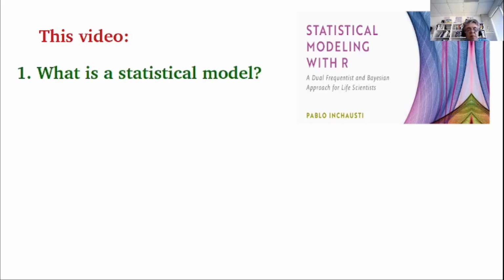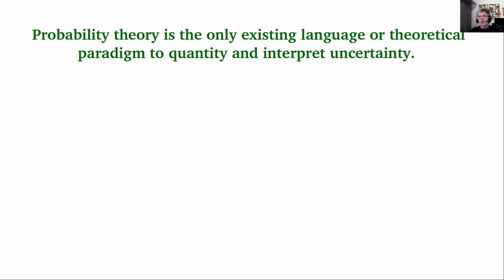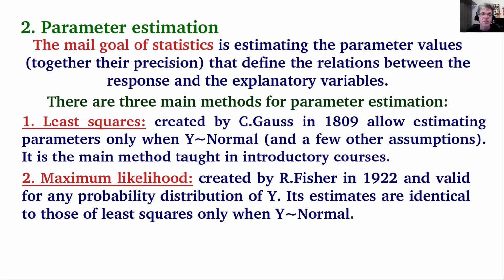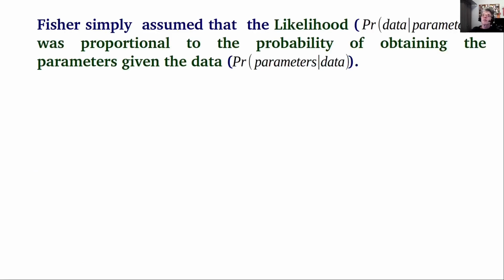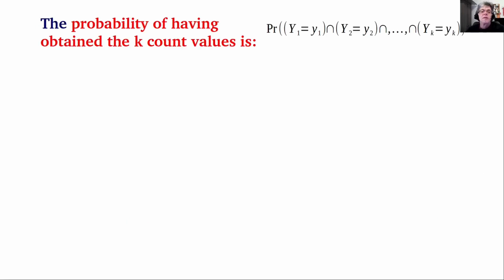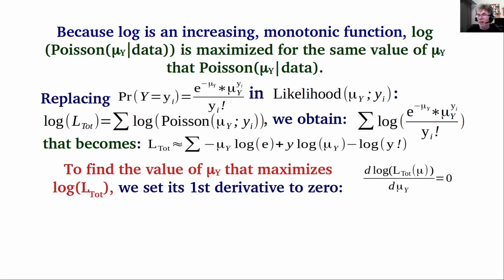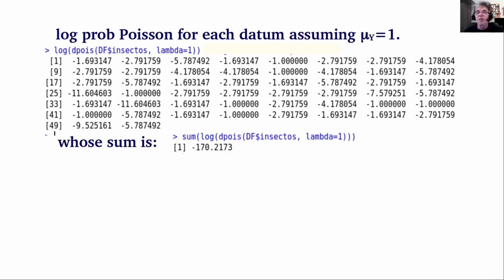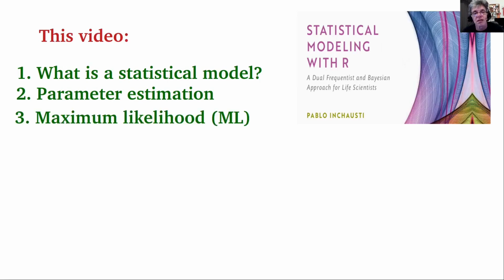2 Chap3 Maximum Likelihood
This video starts by giving a general definition of a statistical model, then states the importance of estimating its parameters, and finally explains the maximum likelihood method created by Fisher (1922) that became the main method of parameter estimation in Frequentist statistics